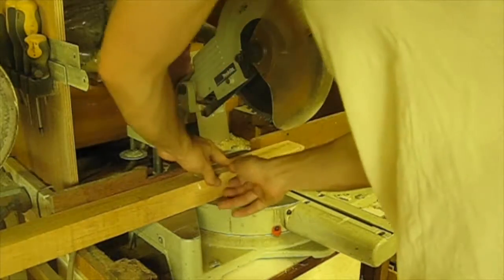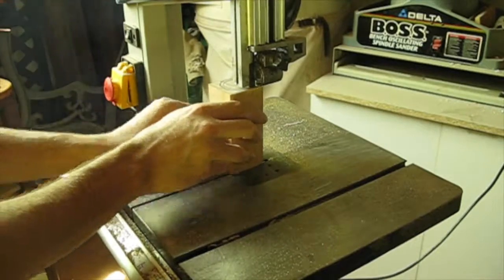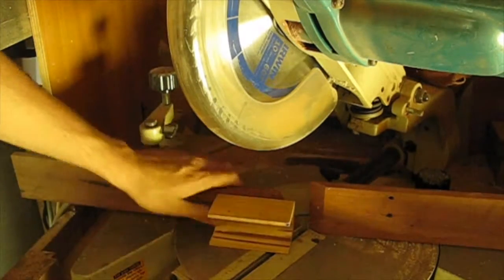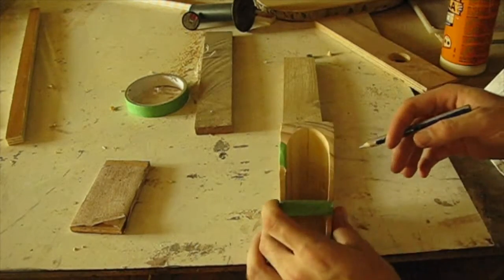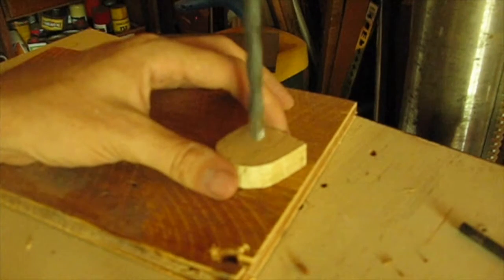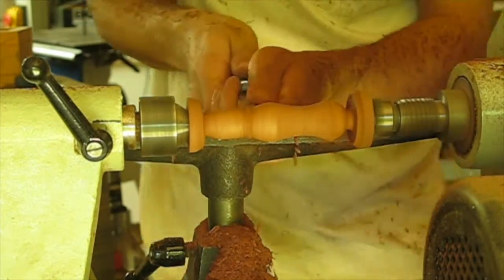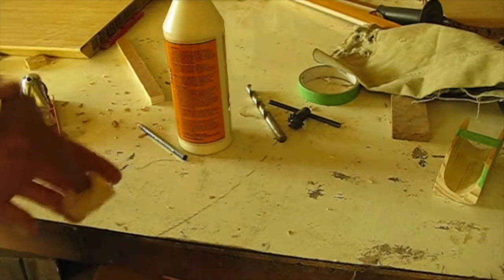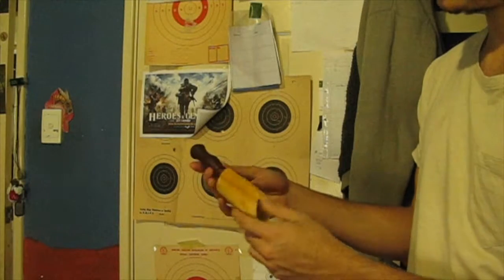wooden bandsaw scoop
In this video, I make a scoop for all your scooopy needs.